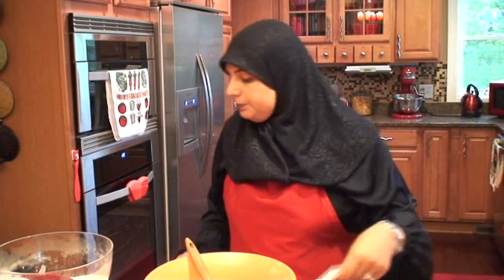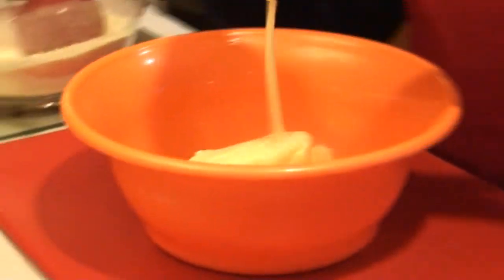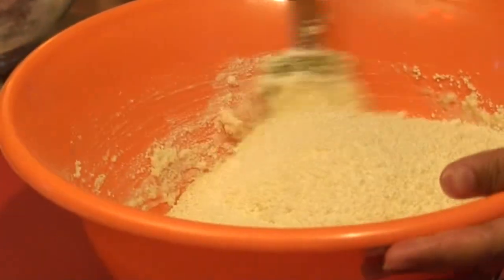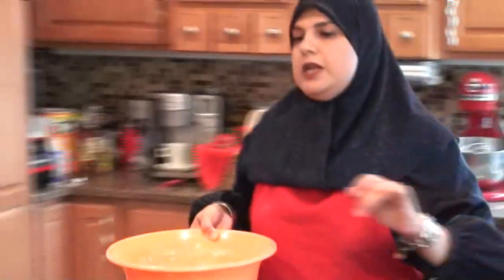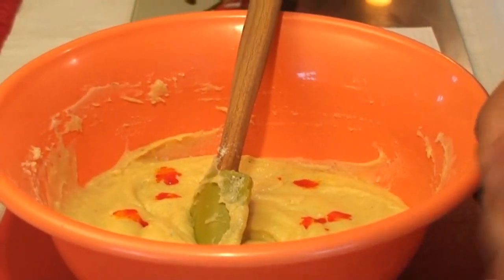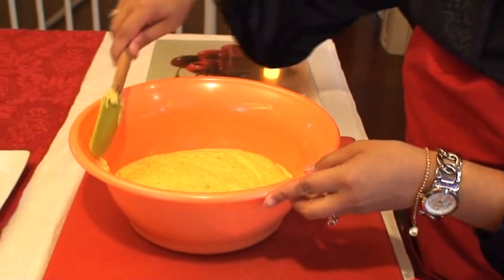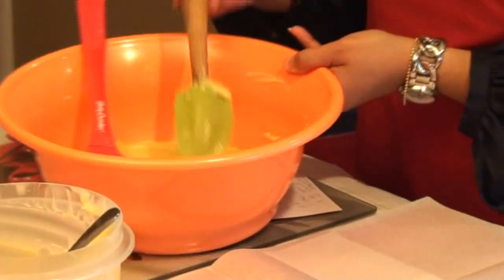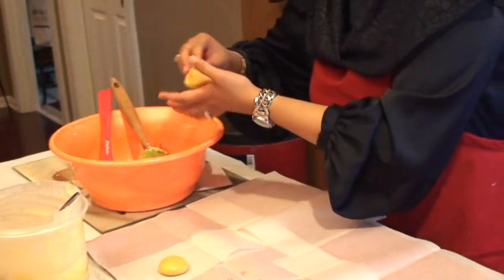Instant Delicious Penda/Pera or Indian Fudge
The song used in the introduction and conclusion was found on iMovie : Silicone Madness - John Tate
Sound recording

Thank you for allowing me to use this wonderful soundtrack !Instant Penda/Pera or Indian Fudge that melts in your mouth a great addition to any festivities or just because they are too good!!
Ing:
2 cups Powder Milk
1 14 oz can of Condensed Milk
1 stick Butter or 1/2 cup
1 tsp Cardamom Powder (optional)
Pinch of Yellow Color (optional)
Method:
Pour the condensed milk and butter in a microwave safe bowl, then add the milk powder and stir really well, now go ahead and add the cardamom powder and mix thoroughly now put it in the microwave for 1 minute, take out stir throughly do this five times, at this time add the color if you like and than put it back in the microwave again for 1 minute for a total of 7 min, remove from the microwave and beat it vigorously and let cool to where it is easy to handle!  Now the fun part add some ghee to the palm of your hands and roll out than take a thread spool and make the imprint design on it.